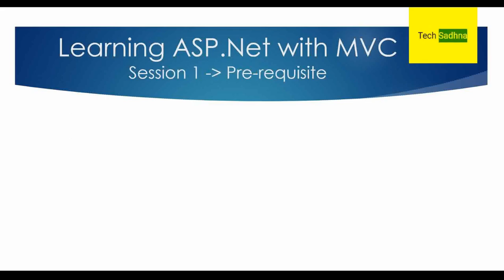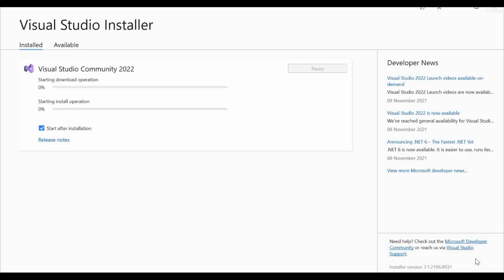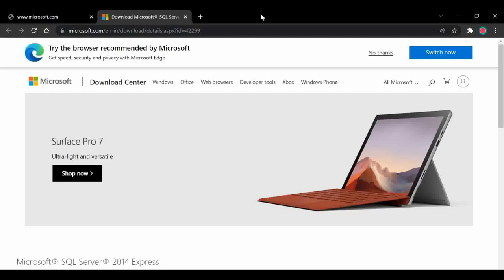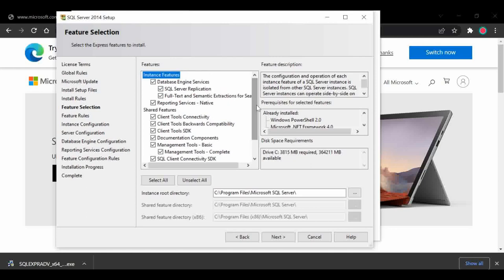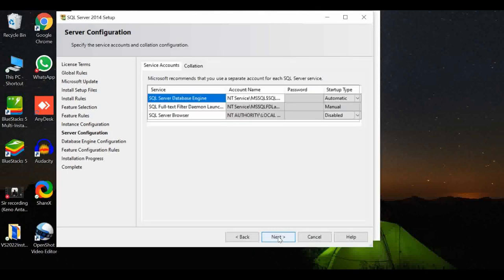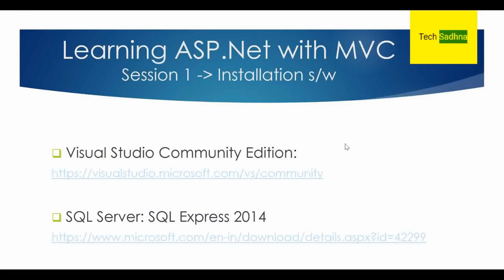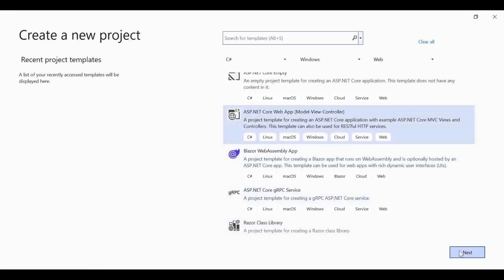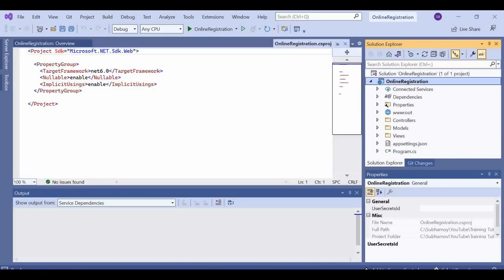ASP.Net Core MVC Training | Class 0 | Installation of Visual Studio and SQL Server | .Net 6.0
How to install visual Studio 2022 community edition. How to Install SQL Server. ASP.Net core MVC tutorial. Step by step learning. Step by step tutorial. Learn ASP.Net MVC. How to create a MVC project. Solution Explorer.